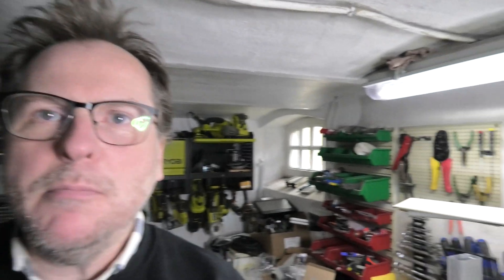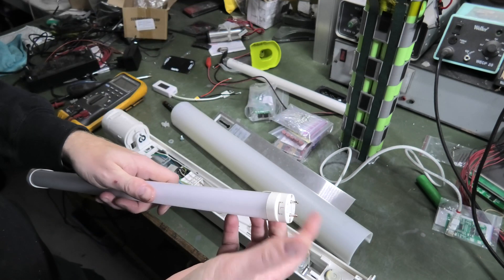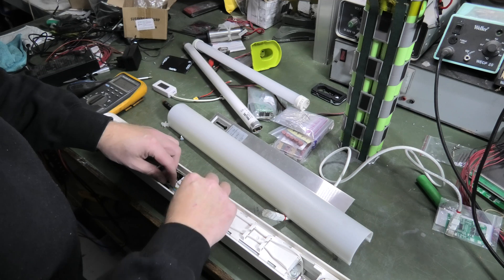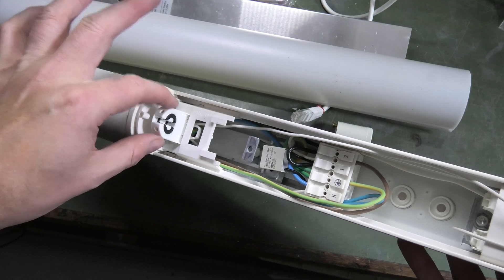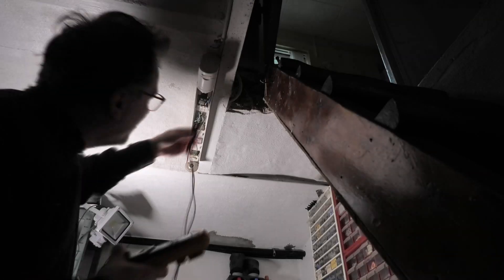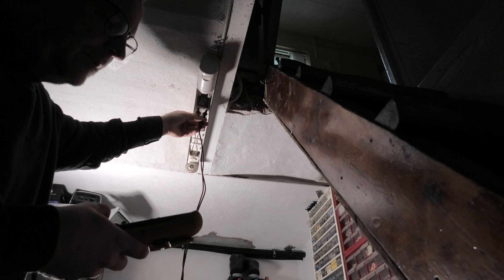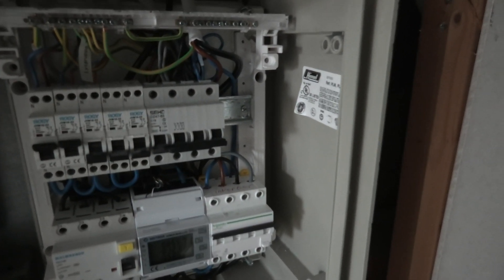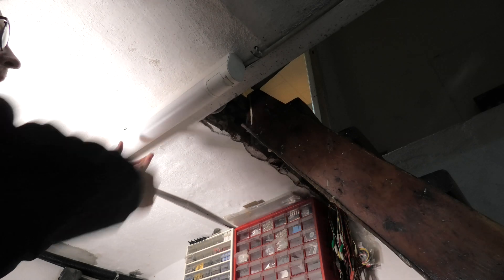10 Year's ago I Installed a lamp! NOW I make it LED - 1434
Upgrading fluorescent tube to low power LED

This is a follow-up to a video I made 10 years ago :-) My grandfather had left me quite the electrical system. That video I did 12 of Feb. 2014 did awfully back then. I did not have any subscribers yet, and it only got it´s first view five days after I uploaded it. I saw it again yesterday,, and it is not bad at all

But after 10 years both of the fluorescent tubes I had in this size,, has moved on,, and joint the dark side. so it is time to upgrade this lamp to LED,, as that is now a thing,,,look it up! :-)

Link UK - LED replacement for fluorescent tube
Link US - LED replacement for fluorescent tube